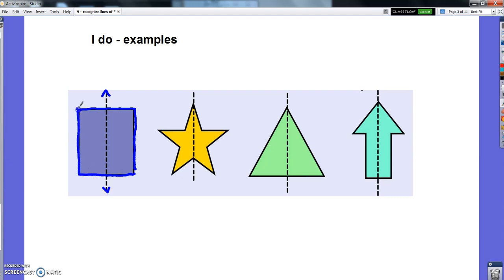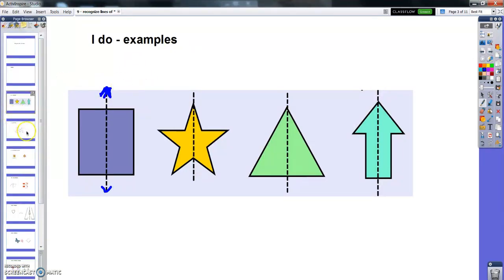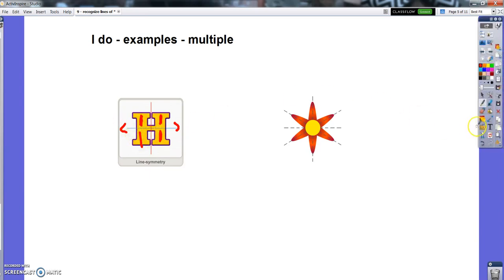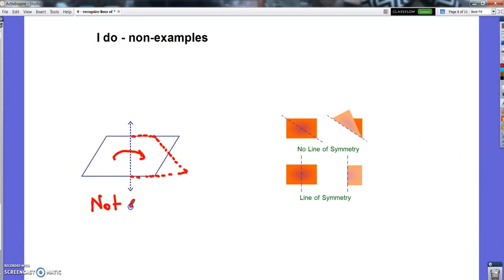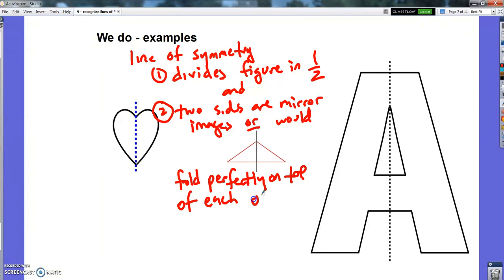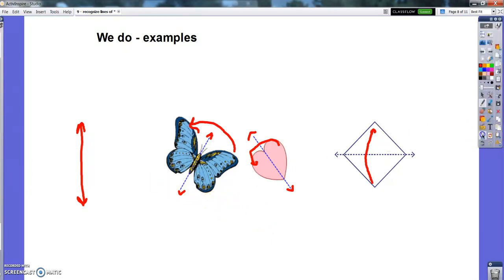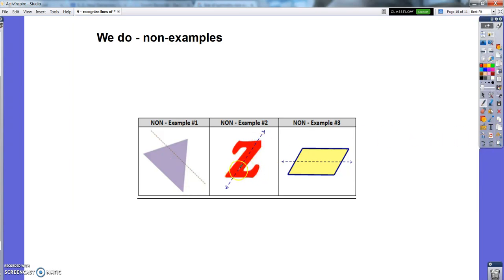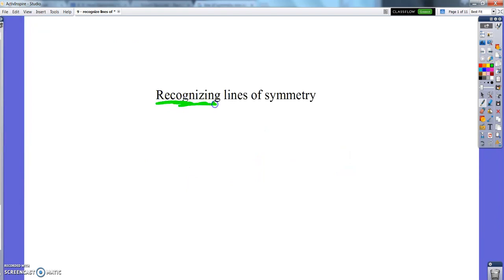4G Lesson #11 - recognize lines of symmetry